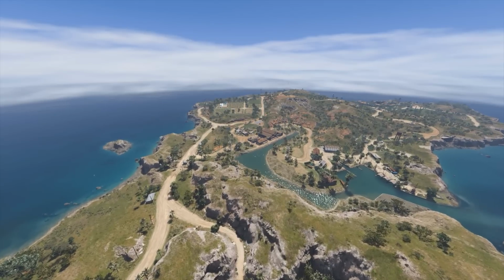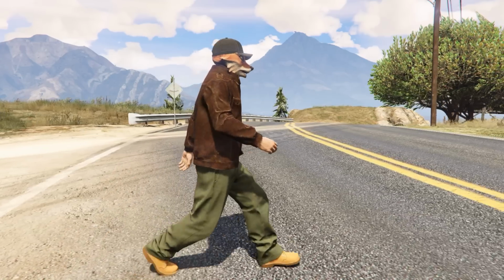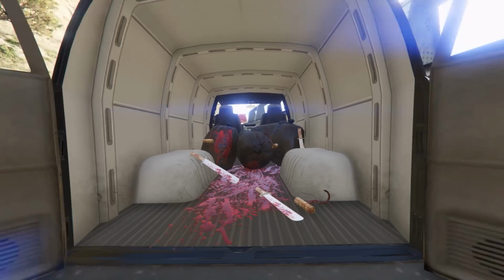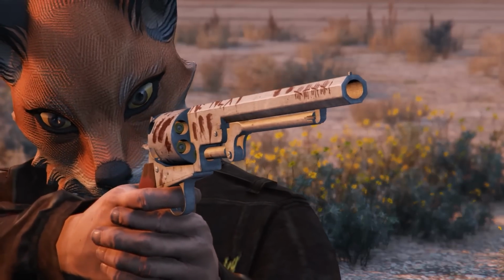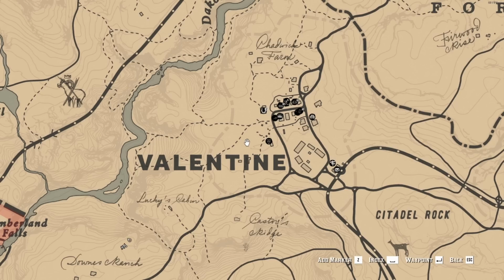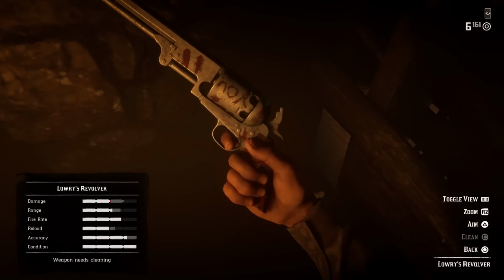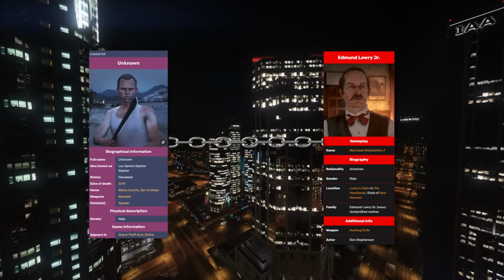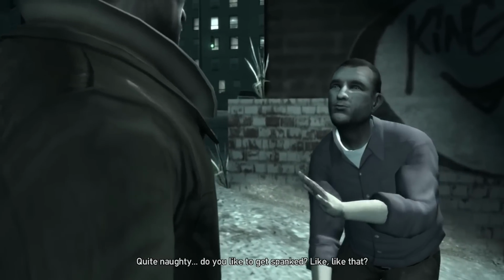Investigating GTA’s Immortal Serial Killer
Part 2 in my series about Rockstar's cross-franchise murder mystery, The Infinity Killer.